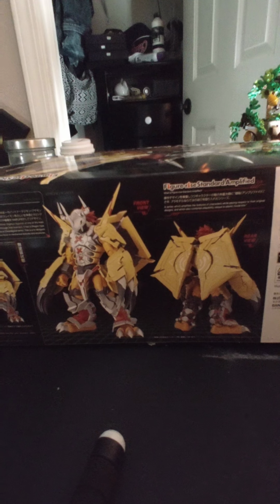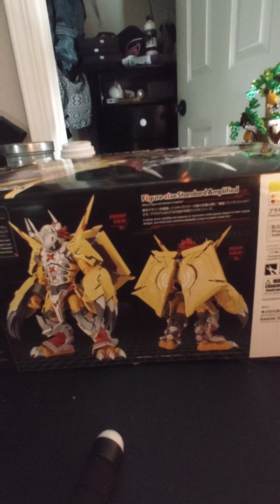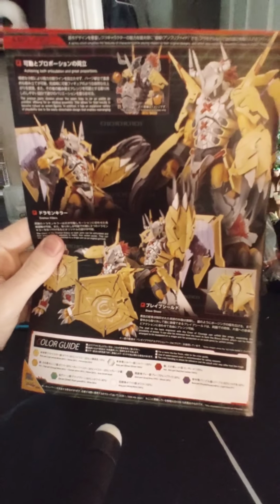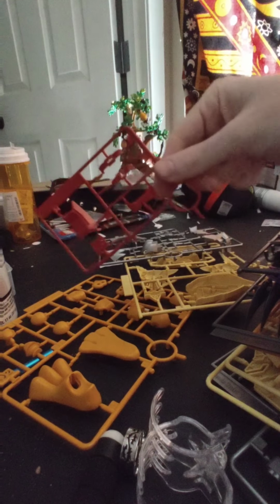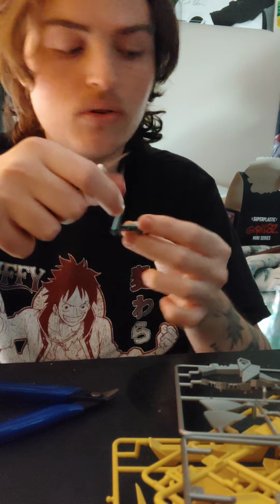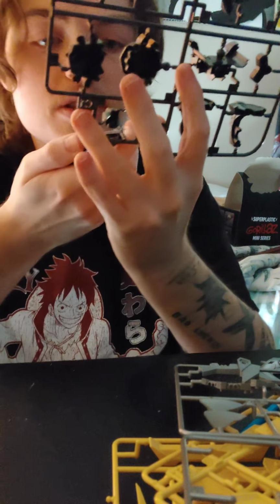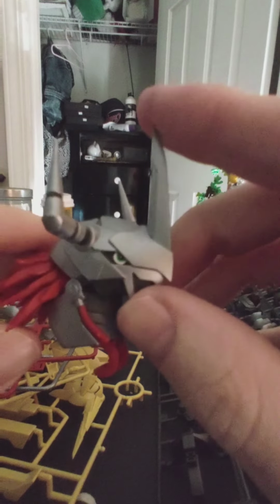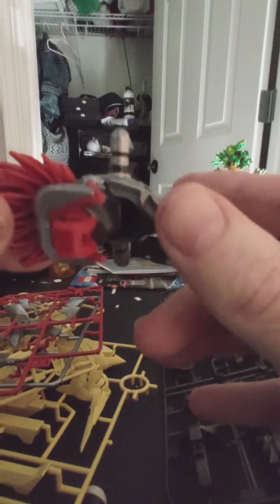Lets Build A Wargreymon! (Digimon Model Kit build Part 1)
Thank you to my wonderful girlfriend for the birthday present!
I had some issues with exporting my videos through Picsart (still learning editing and video management) so I had to chop this in two parts.